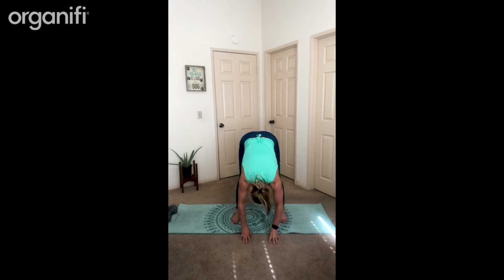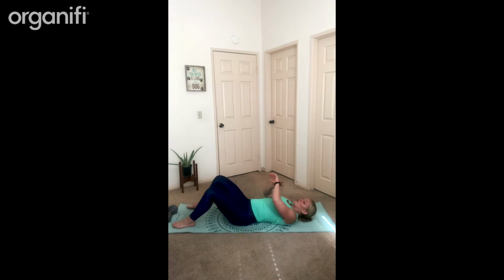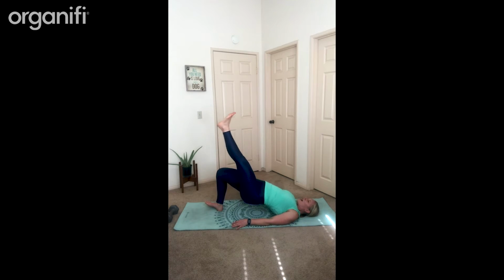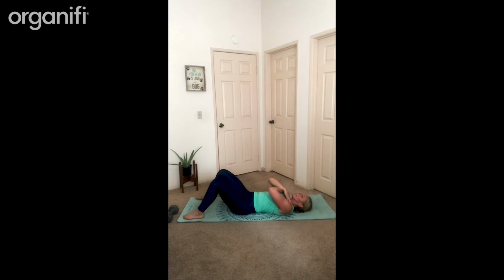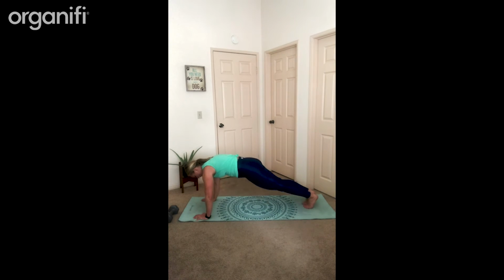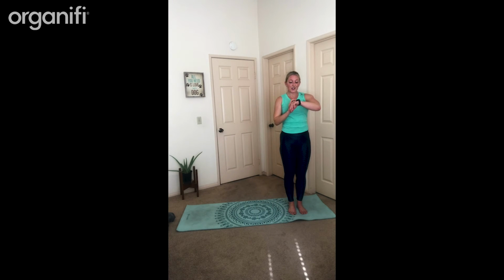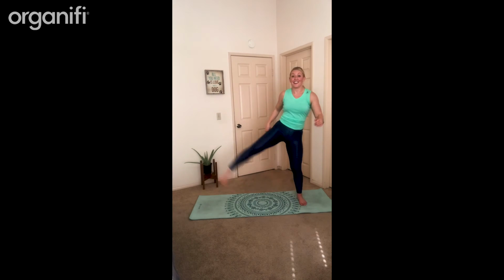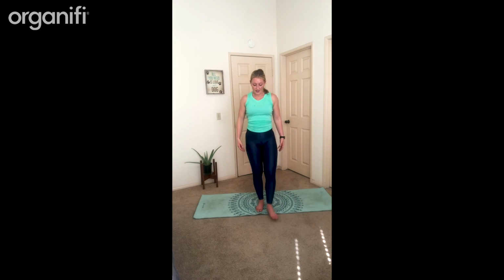How To Workout During Week 3 Of Your Cycle And Relieve PMS Symptoms | 30-Minute Guided HIIT Workout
Week 3 (days 15-21) of the menstrual cycle is the Ovulatory Phase. This is the peak of your estrogen, FSH (Follicle Stimulating Hormone), LH (Luteinizing Hormone) which are all in support of maturing and releasing the egg. In simpler terms, this is your peak of energy so break a sweat and choose activities that have socialization and challenge at the forefront!

Join Organifi and Fitness Coach, Katelyn, for a high energy, HIIT-focused class perfect for all levels to honor the peak of energy in your cycle.